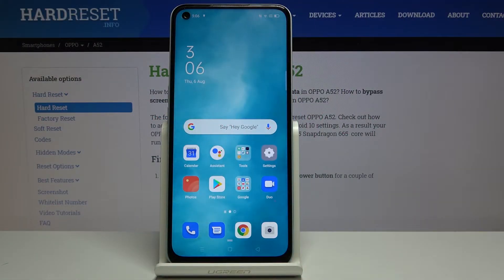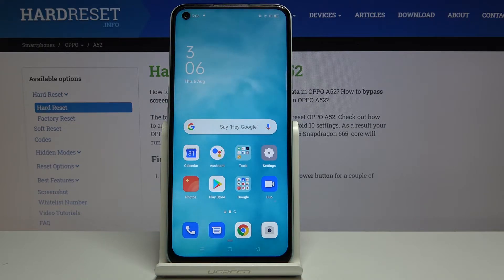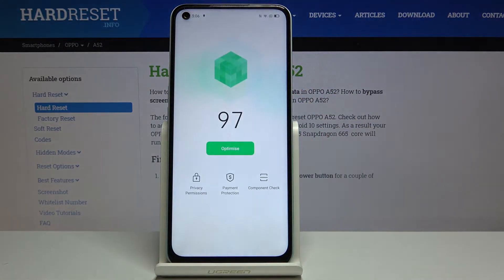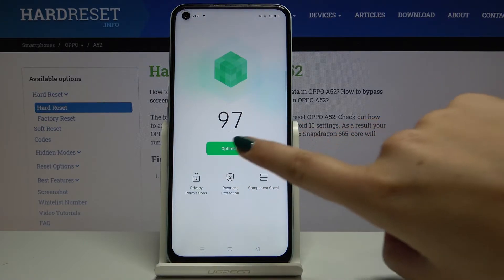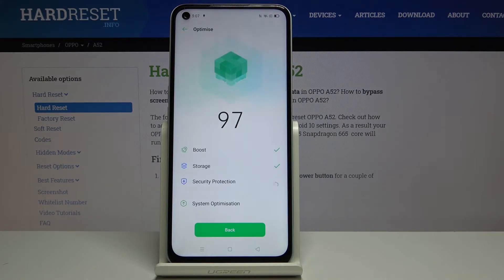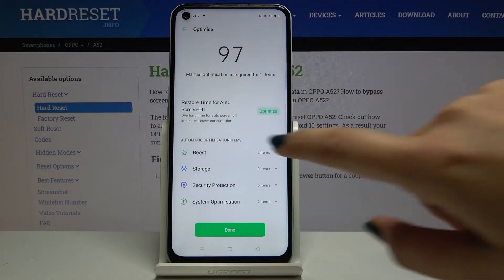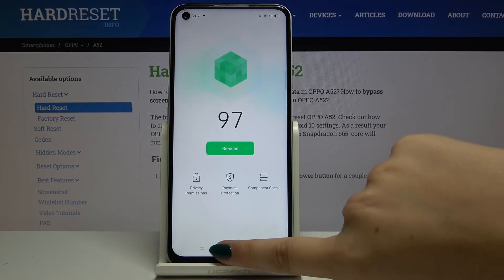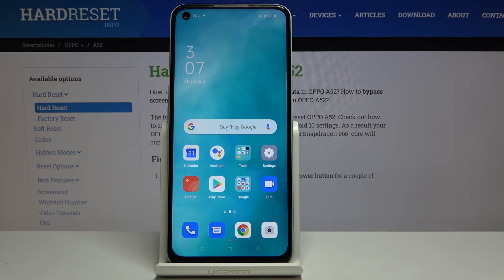How to Optimize OPPO A52 – Speed Up Device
Learn more info about OPPO A52:
If you’re wondering how to speed up your OPPO A52, then here we are coming with help! In this video we’d like to show you how easily you can find proper optimizing option and how to activate it. Thanks to this your device will wipe cache, junk files and speed up your device.

How to speed up OPPO A52? How to optimize OPPO A52? How to clean up memory on OPPO A52? How to clean junk files on OPPO A52? How to boost OPPO A52?